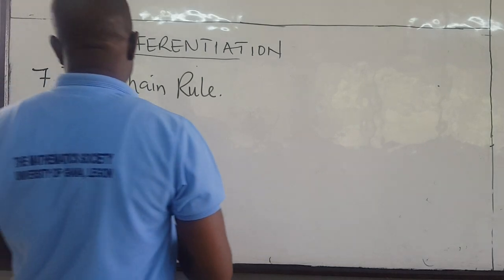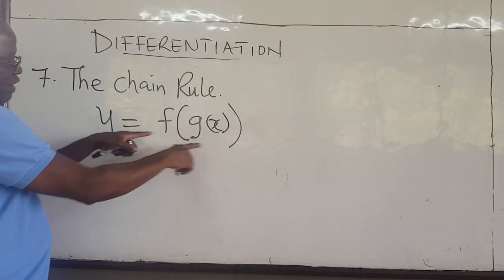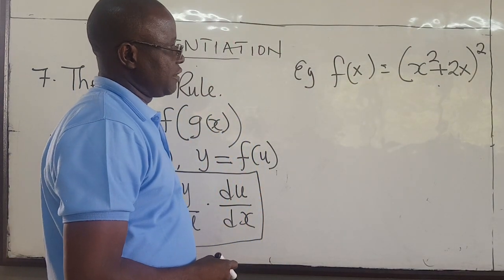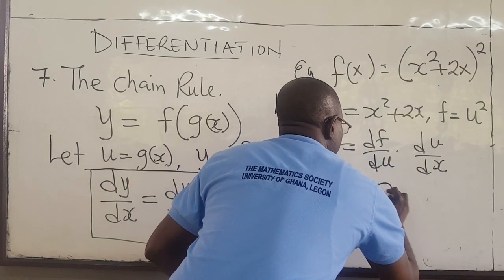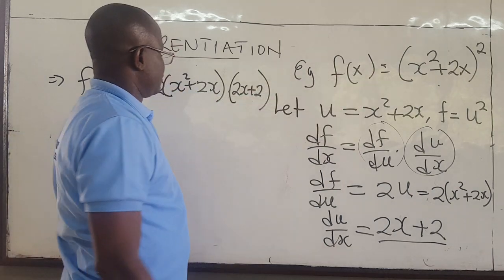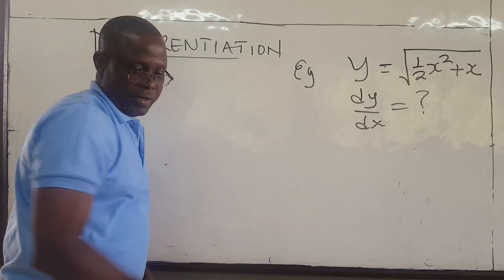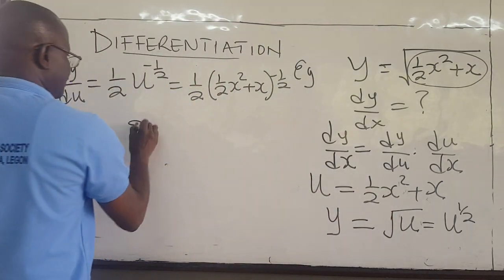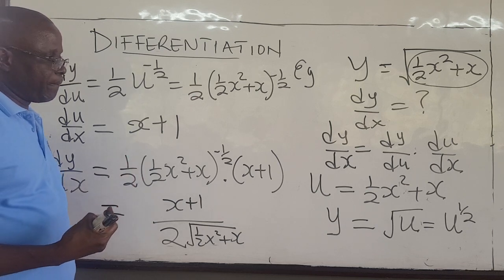MATH101-LEC40: Differentiation - The Chain Rule - Part 1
This video explains the chain rule of differentiation and provides examples to illustrate its application.